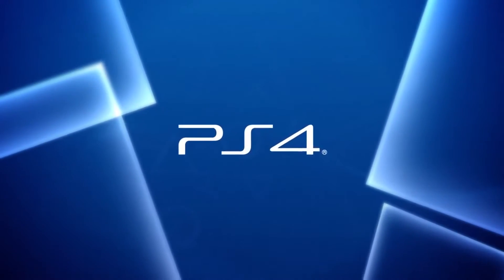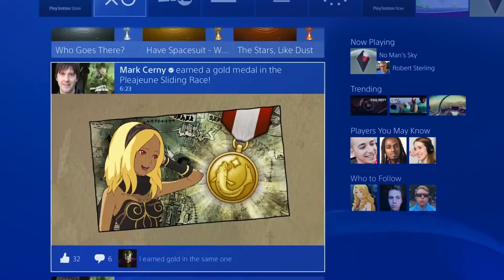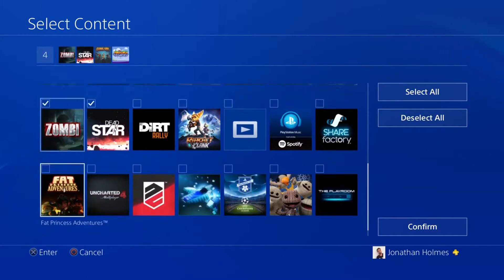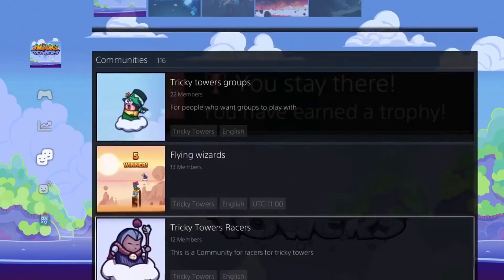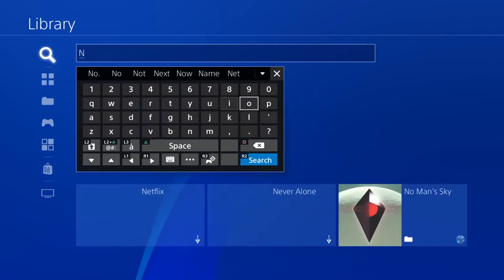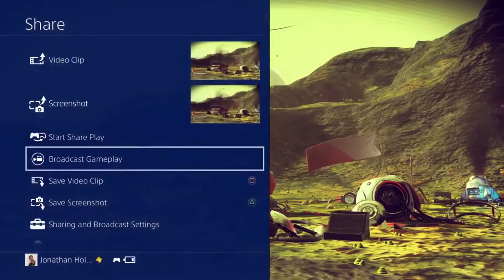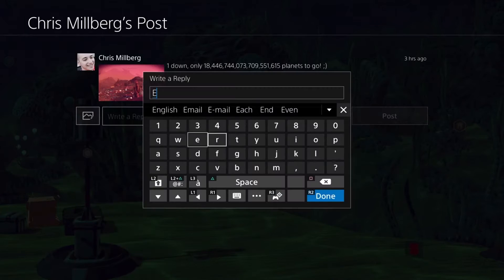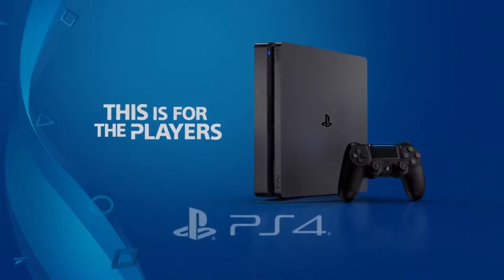PS4 System Software Update 4.00 Features Trailer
PS4 System Software Update 4.00
My system has been running on this for months, and it's awesome !